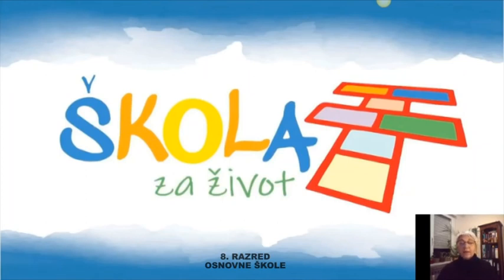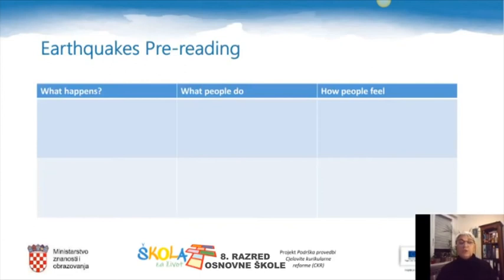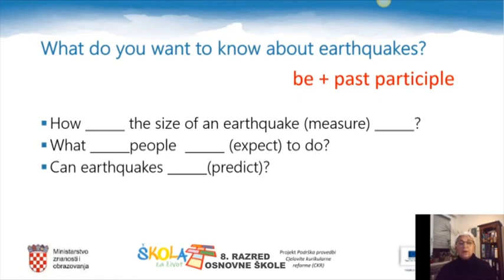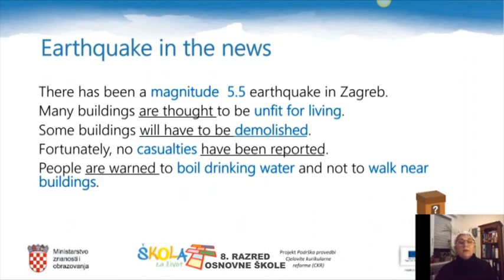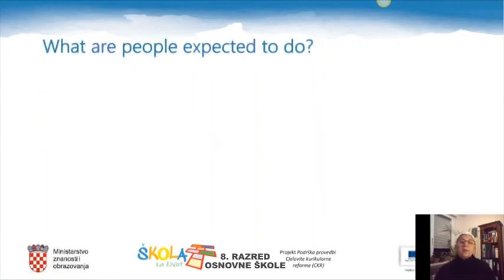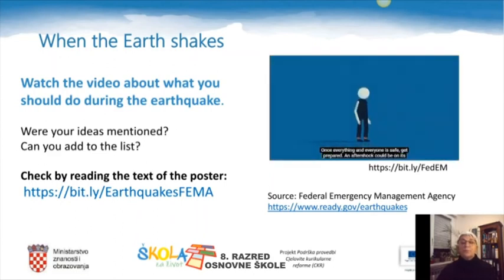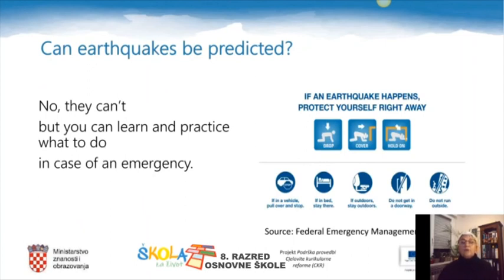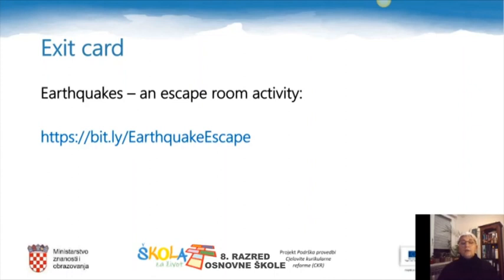8.r. 02.04.2020. ENGLESKI JEZIK, Earthquakes